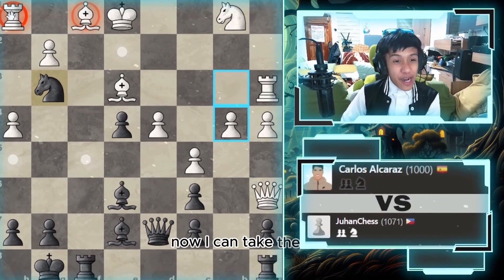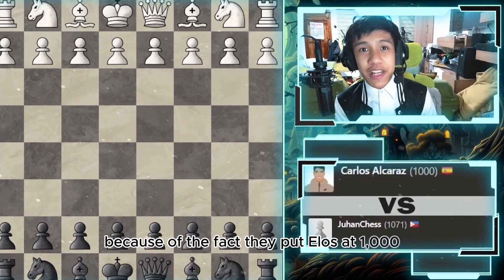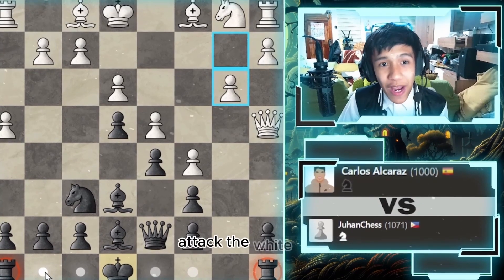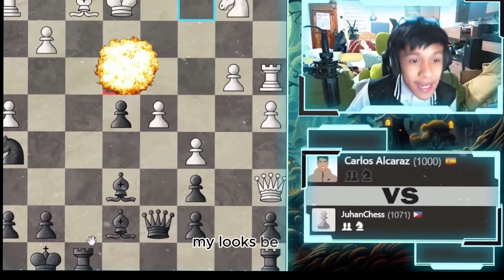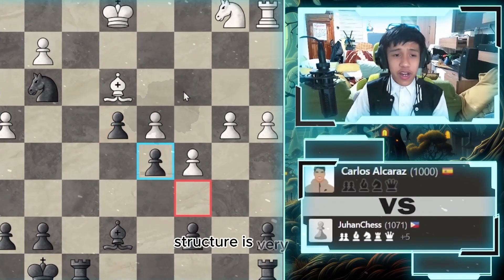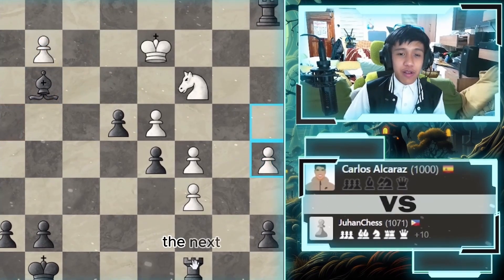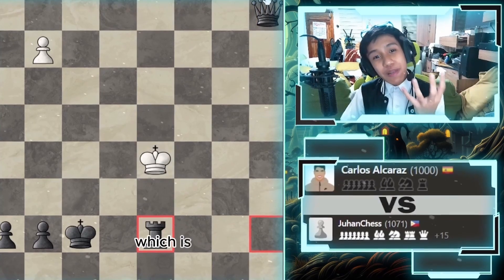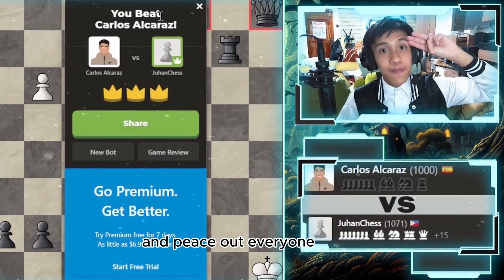Carlos is A 1000 yet VERY DUMB TO MAKE me SUPREME less go!! | Chess.com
HELLO everyone and today folks I will show you how I OBLITERATED Carlos weirdly!? (skull), pls sub to make me more vids like this thx and I'll see you in the next vid!